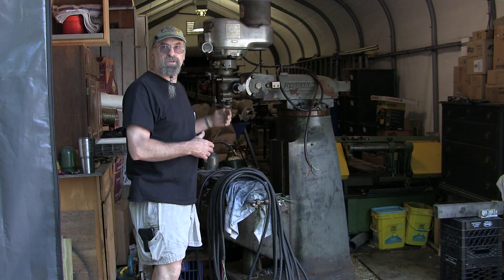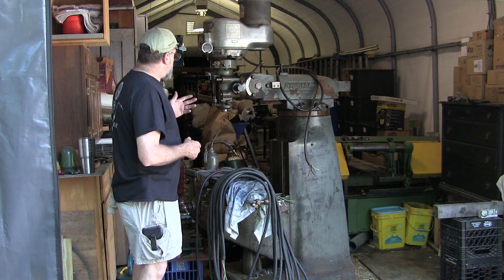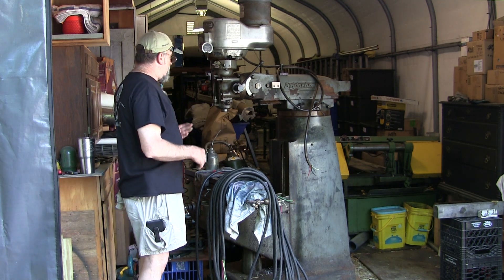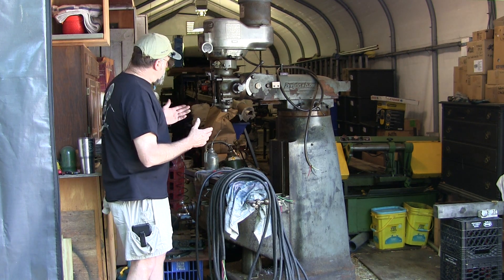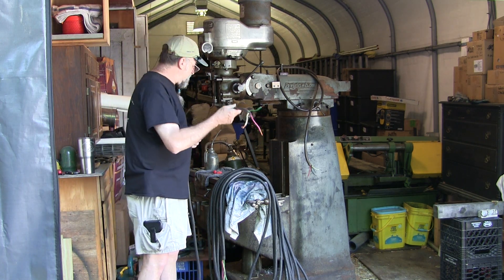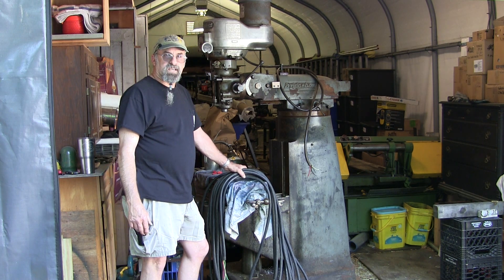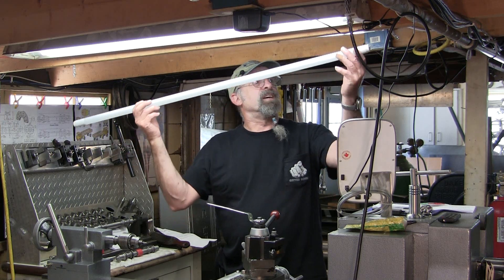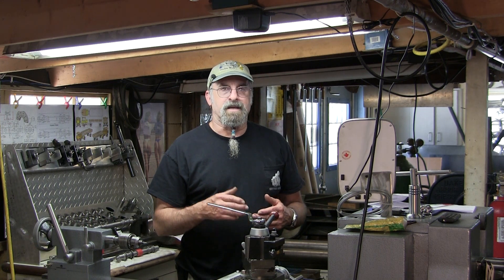Plug It In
Plugging in and test running the Bridgeport Mill, the 5" Z axis for the PlasmaCAM finishing up with LED lights over the Rutland Lathe.